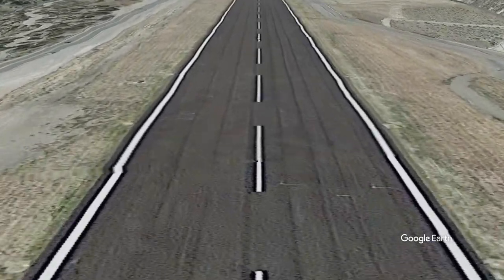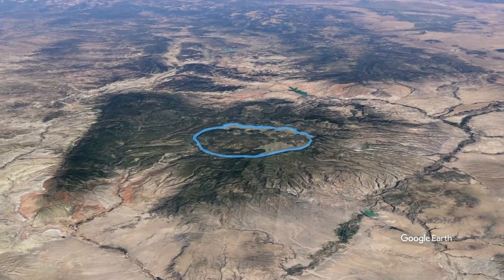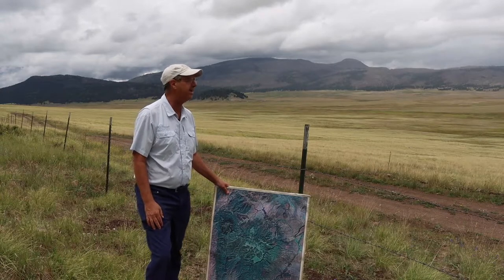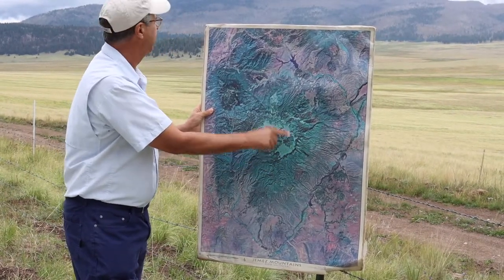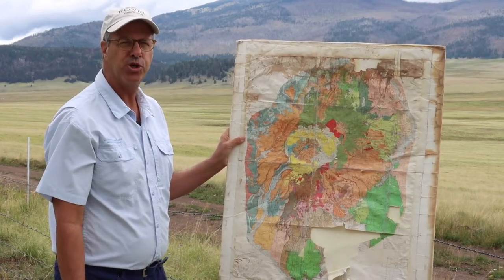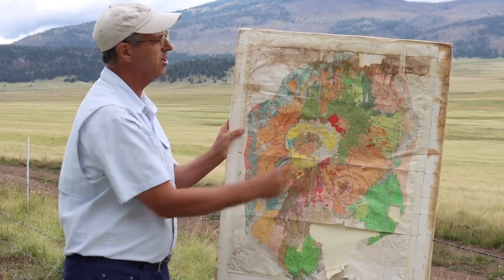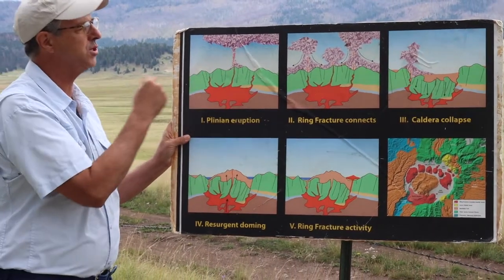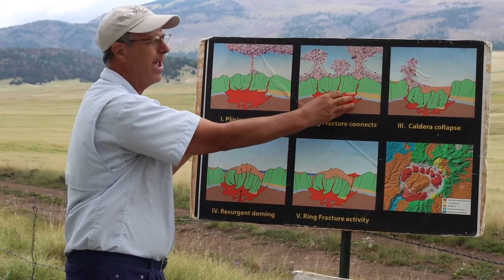Valles Caldera Geology Tour (Part 4 of 6): The Eruption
The Eruption - At this famous overlook of Valle Grande we have crossed the rim and dropped down into the magnificent Valles Caldera. Across the valley to the NW is Redondo, the caldera's resurgent dome. Here we will discuss the model for the Valles eruption presented by 3 geologists (Smith, Bailey, and Ross), along with their publication of a geologic map for the Jemez Mountains. Their groundbreaking research made the Valles Caldera world famous - at least in the world of volcanology!  We also discuss the dynamic geology inside the caldera since caldera formation, including 8 significant volcanoes.  A Google Earth flight will show how topography around the caldera dictated the distribution of pyroclastic flows.